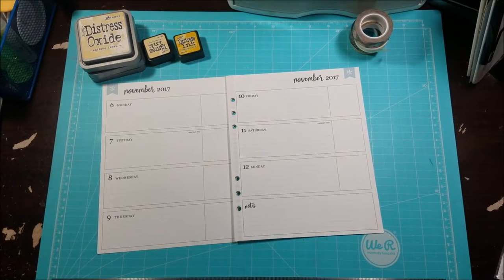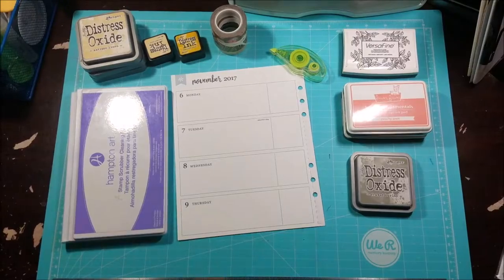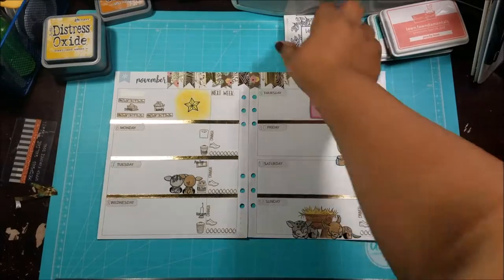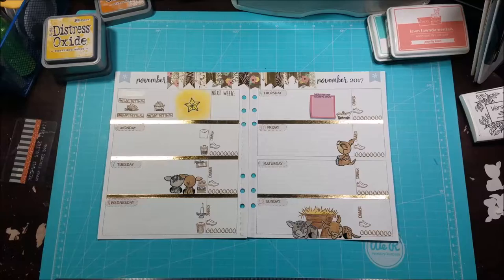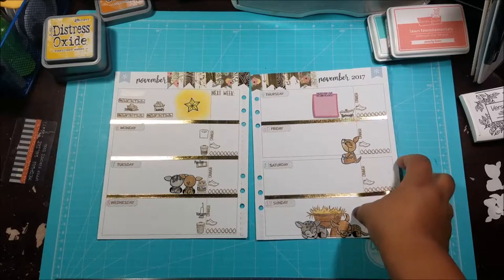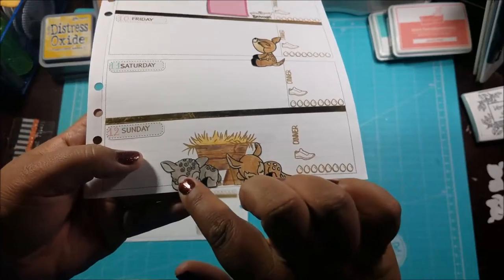PLAN WITH ME VIDEO NOVEMBER 6TH THRU NOVEMBER 12 - FAWN AND LAMBKINS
Hello!
This week I will be using one of the new releases from
Strawberry Jude Stamps November Release, Tidings with Fawn and Lambkin.
Strawberry Jude Stamps also offers a free printable planner.
They just added a horizontal and a hourly layout!
There are lots of different layouts and printable pages available.
Thank you so much for stopping by!
Now, Get Out There and Create Something Amazing!!